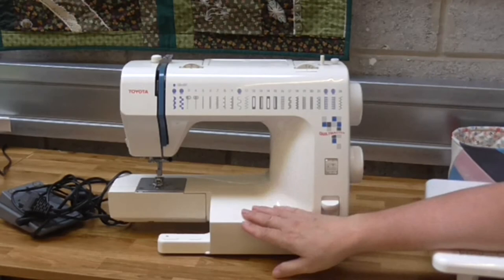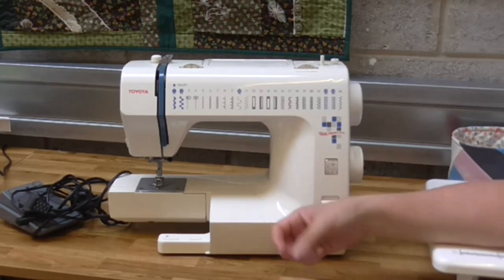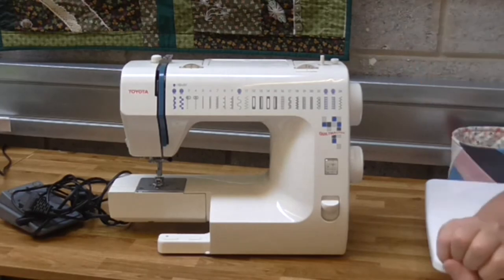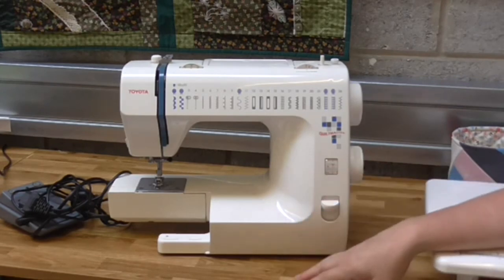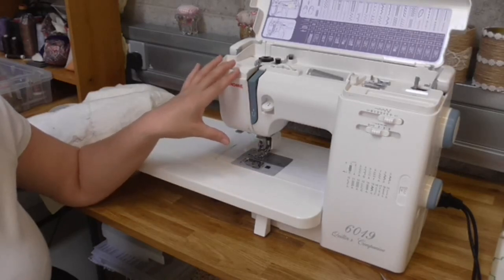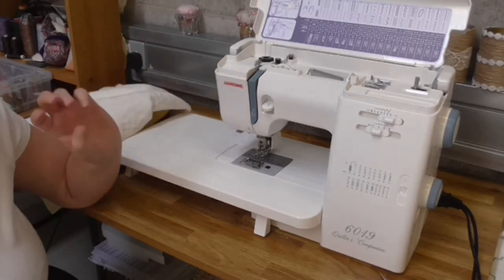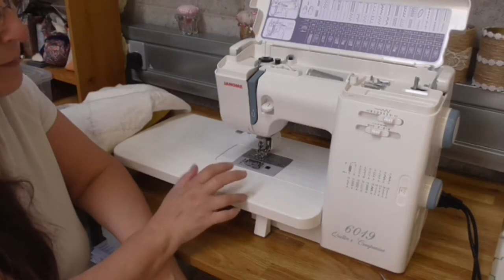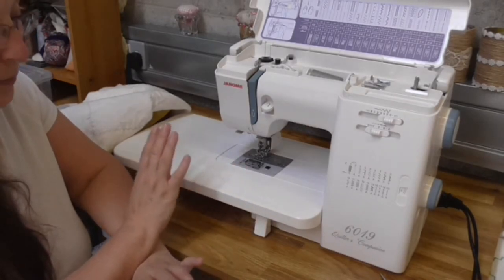Best Affordable Sewing Machine for Beginners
In sewing groups and classes, one of the most often asked questions is about sewing machines, what is the best sewing machine for beginners?  I'm starting out in patchwork and quilting, which machine should I buy?  Which machines are the best value for beginners?

You will likely lots of different answers as we all tend to have our favourite brands and we all have our own budgets.  What's affordable to one, isn't necessary affordable to another person.  I can only give information on the brands I've tried, or from the information shared with me from some of my club members and students.  I will talk through the reasons for some of the choices I've made.

Bother LS14-many of my club members and class students started with this machine.  It was within budget and good for basic sewing.  When it came to patchwork and quilting, there was extra expense when it came to buying the specialist feet needed.  Once they knew they were serious about quilting, they then invested in higher spec machines.

Toyota Quiltmaster-this was the machine I started with and it came with the walking foot, 1/4" foot and free motion embroidery foot.  I didn't need to buy anything else.  It was a real work horse of a machine and I still have it as a spare.

Janome 6019QC-when it came to buying machines for the studio, I looked for a decent machine with the quilting feet as part of the package.  Having used them for a while, I can highly recommend this machine.  It's the one I use when I need to use a decorative stitch or zigzag stitch.

Watch the video for more detail.

What machine would you recommend for beginners and why?

Read my blog with my top tips for buying a sewing machine